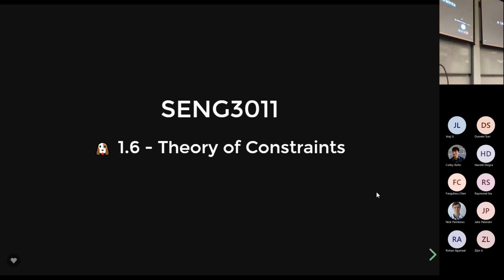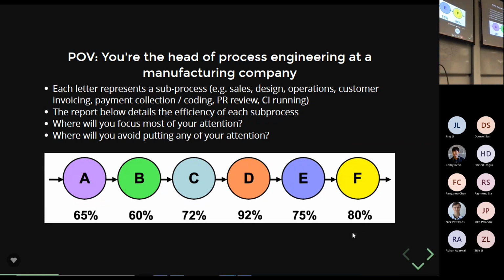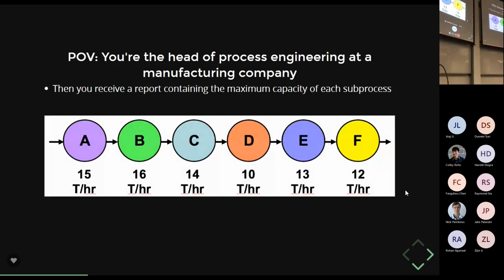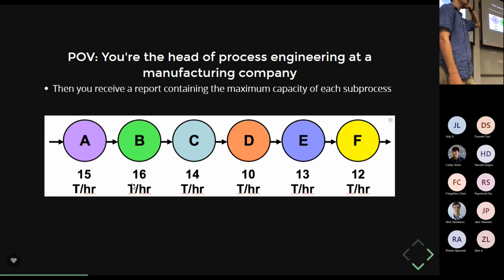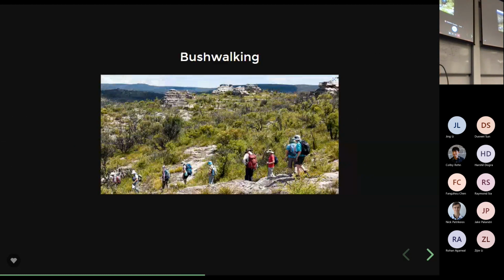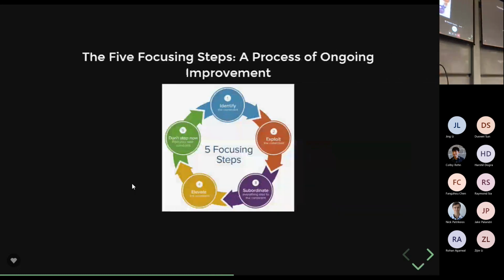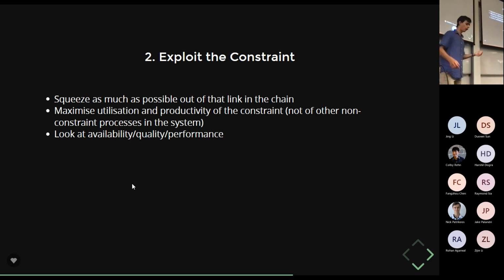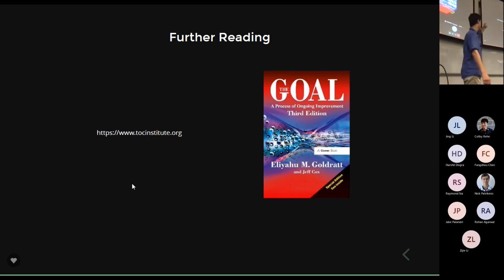SENG3011 23T1 - 🐶 Leadership - 1.6 Theory of Constraints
00:00 Intro
2:54 POV
7:44 The Core Idea
8:45 Bushwalking
11:53 The Five Focusing Steps: A Process of Ongoing Improvement